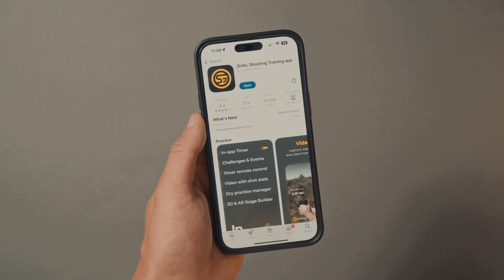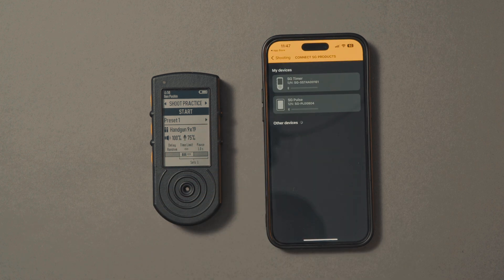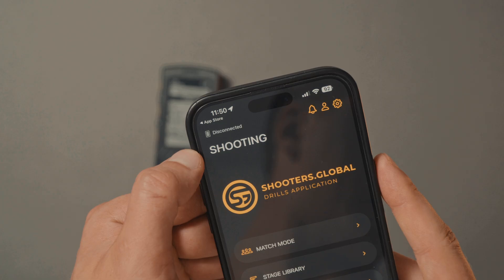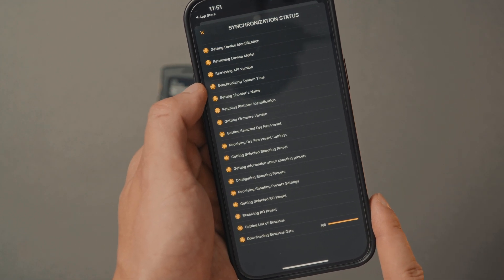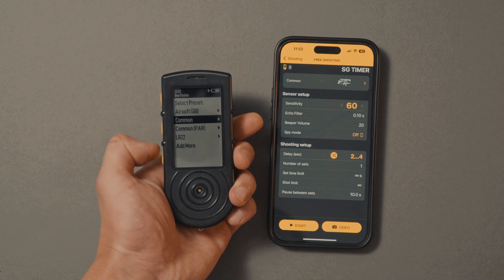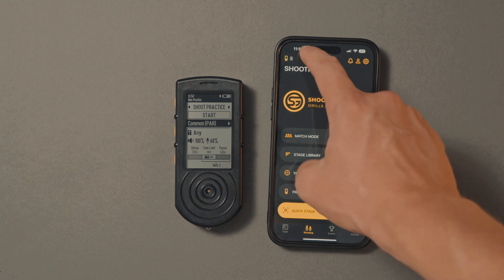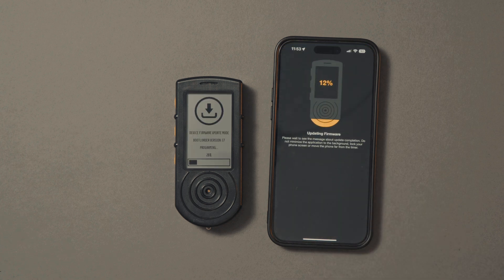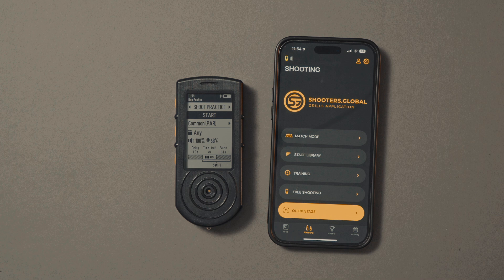Device Connection & Firmware Update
This is how to connect your shooting practice devices to the Drills app and download the latest firmware version.